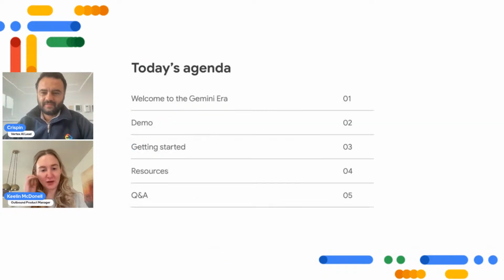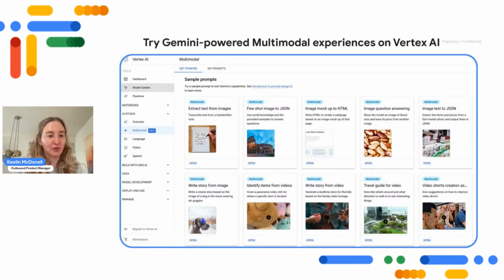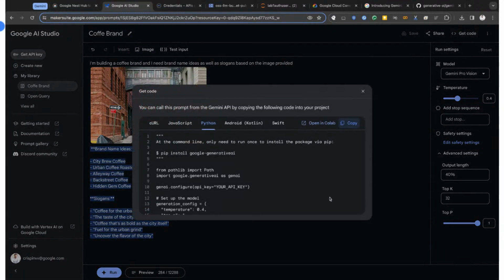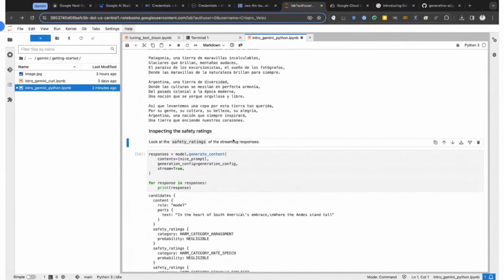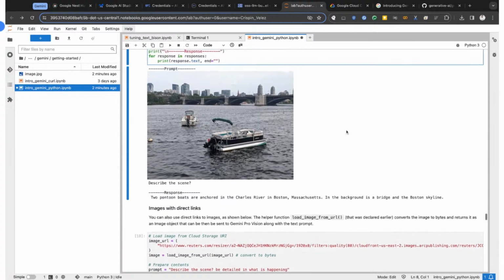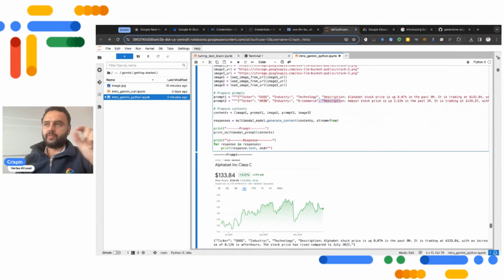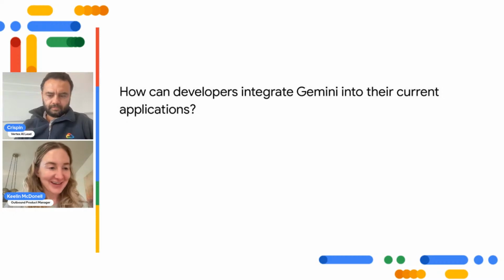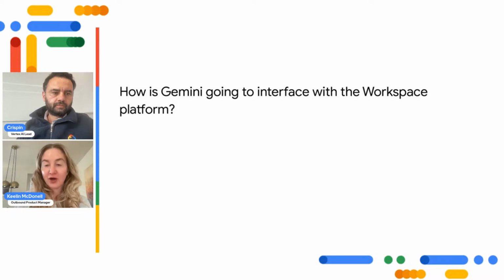Building transformative applications with Gemini on Google Cloud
In this session, we'll provide an overview of Google's latest state of the art foundation model, Gemini.

Join us to learn about the unique capabilities of this multimodal model, as well as how you can get started today building applications using Gemini and other Cloud services.

You'll also have time for live Q&A, so bring your questions.

Resources:
Our best resources and models for AI developers

Use new Gemini tutorials to go from idea to app

Our subject matter experts are ready to help you build your end-to-end Gen AI platform

Share your feedback, questions, and ideas for future sessions